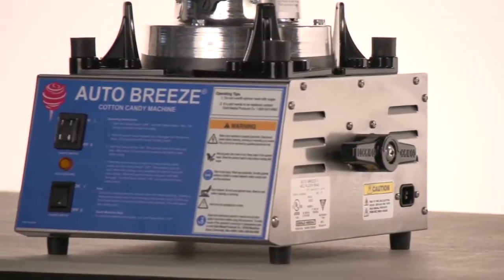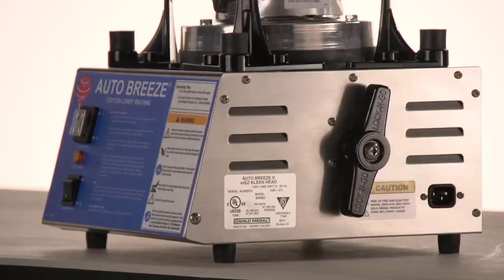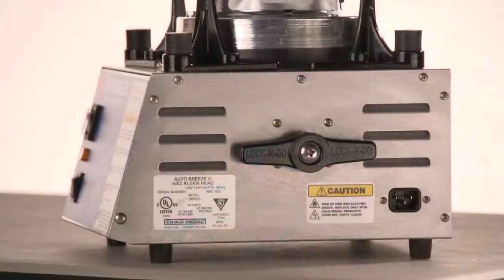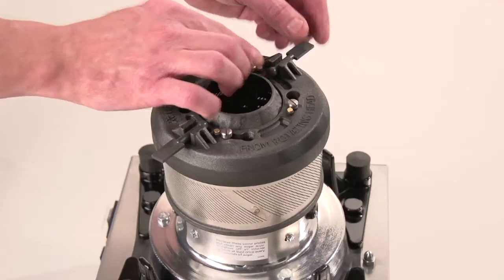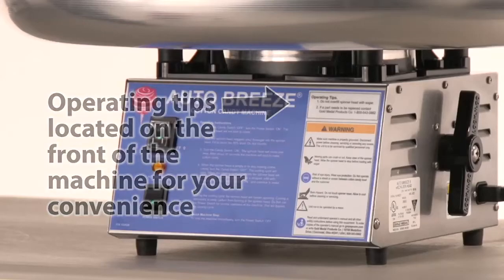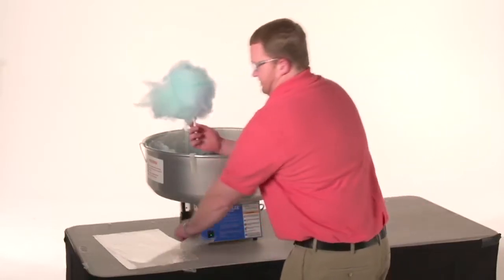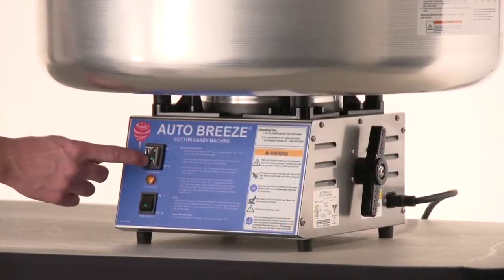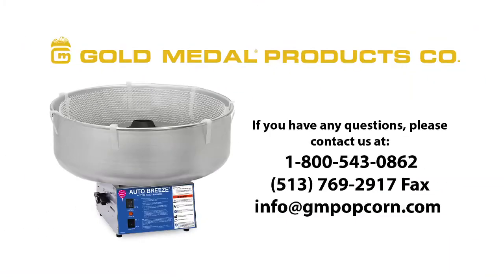Gold Medal Cotton Candy Machine Tutorial - Model 3052